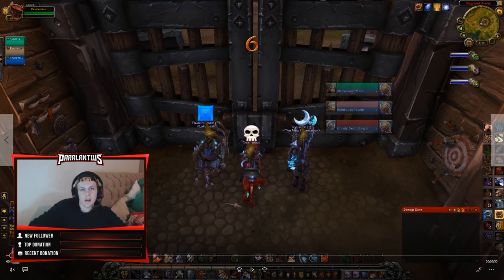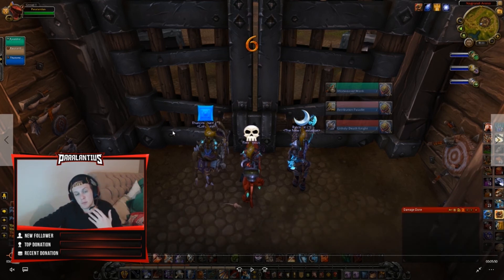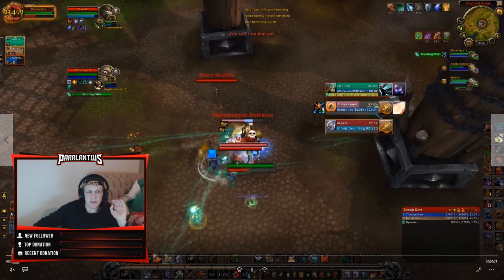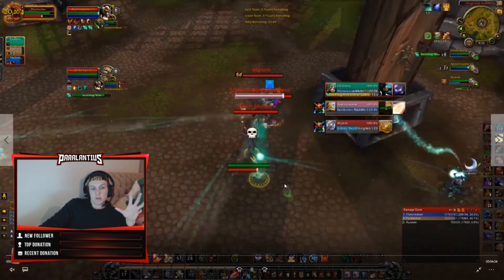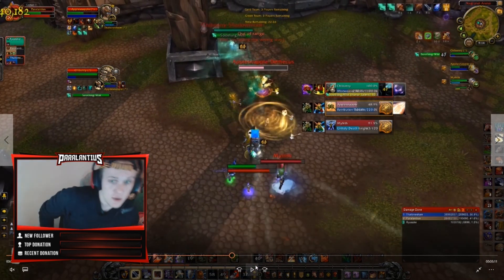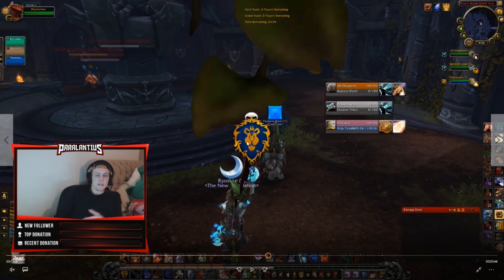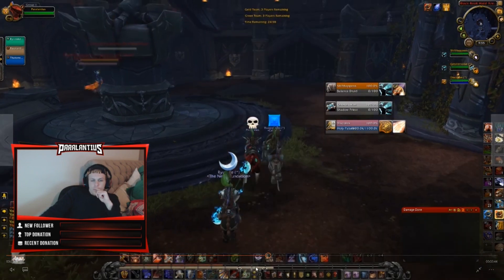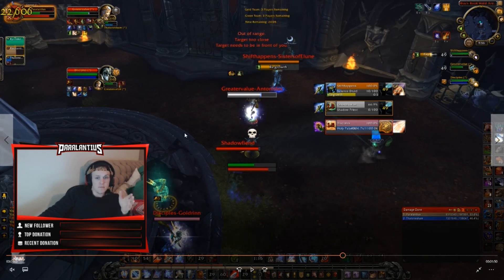Turbo breakdown 1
Turbo 3s arena breakdown, 2 matches against dk, ret and balance, sp.

The video comes from my live stream on twitch which is live from 12am GMT to 4-6am GMT.